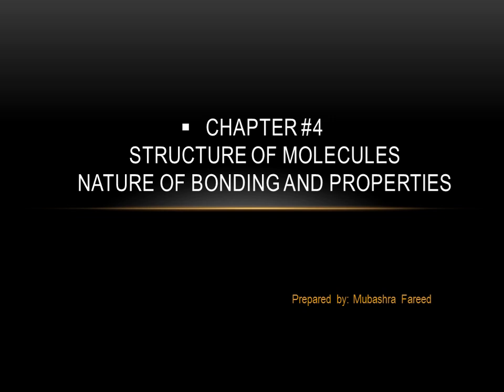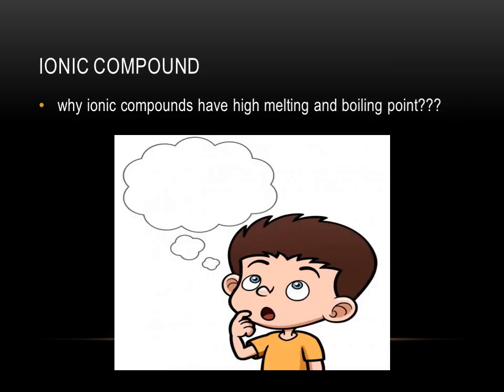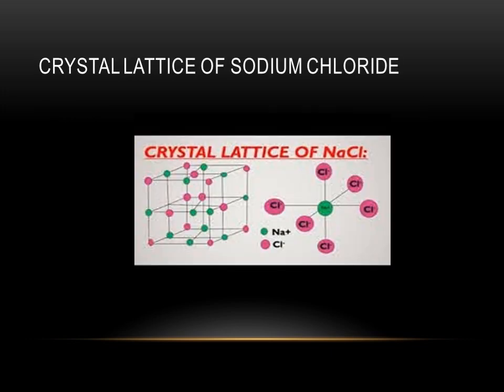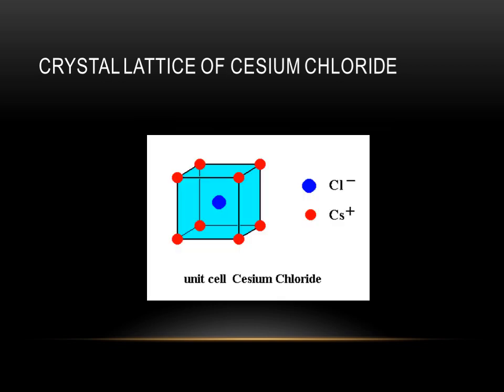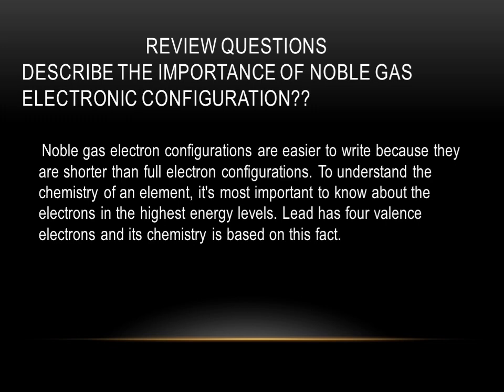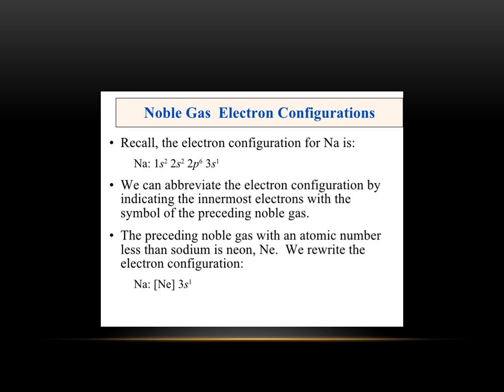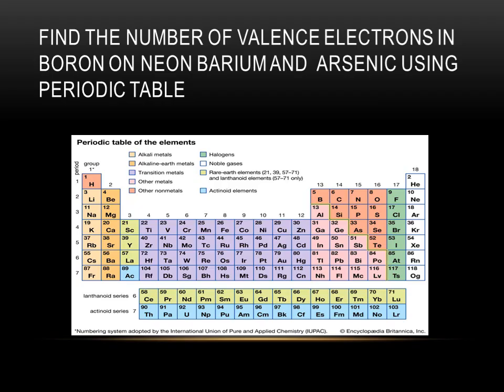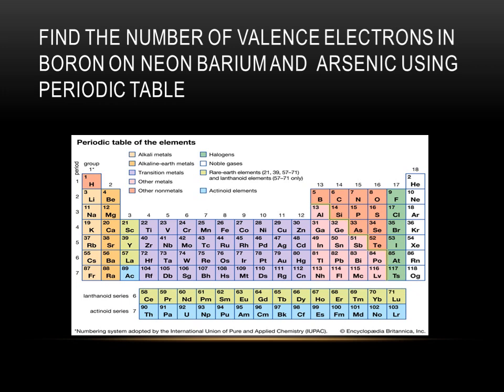nature of bonding and properties